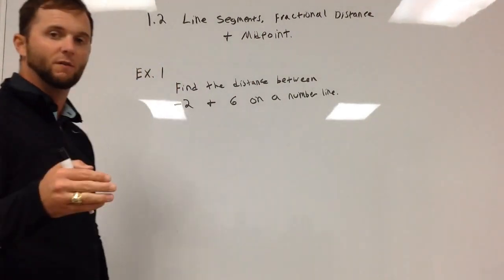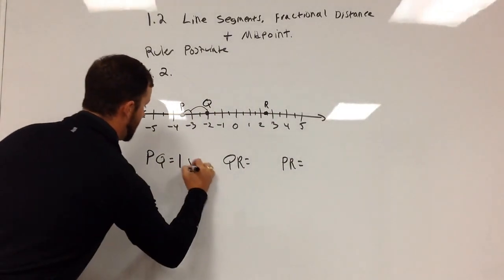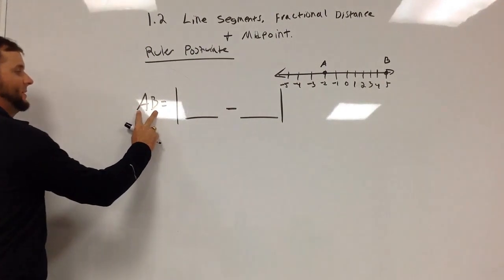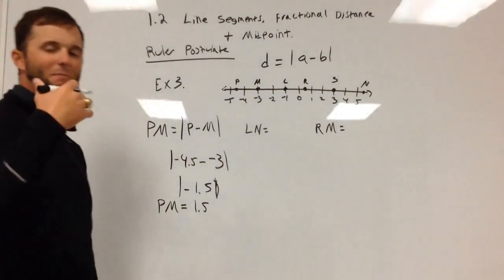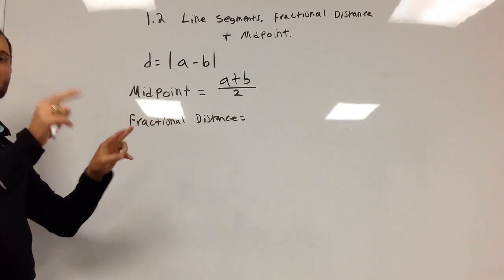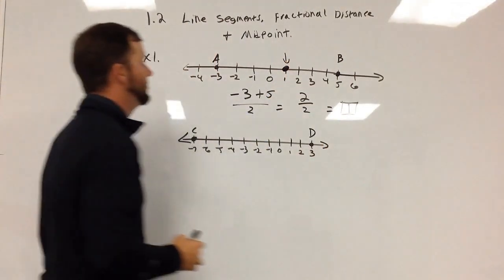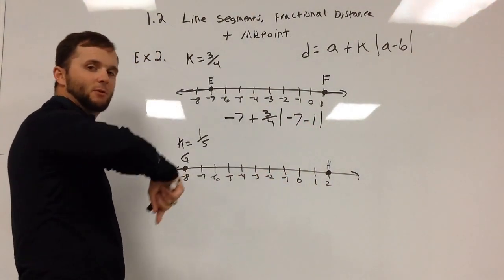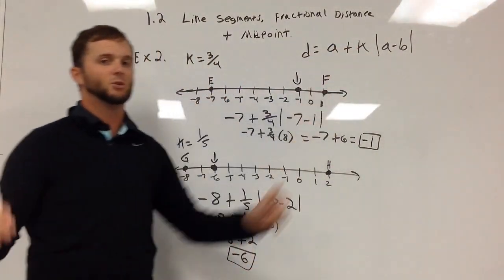1.2 Line Segments, Fractional Distance & Midpoint